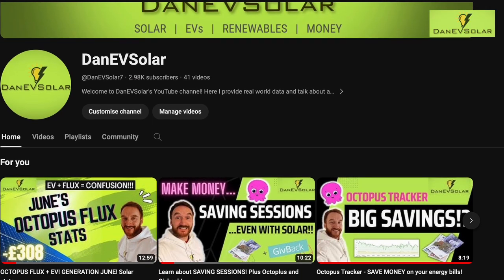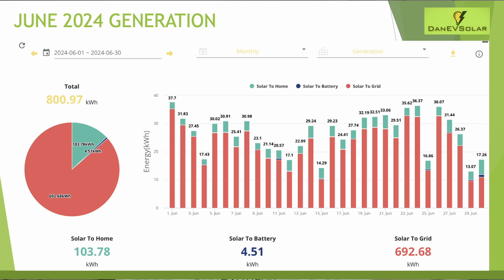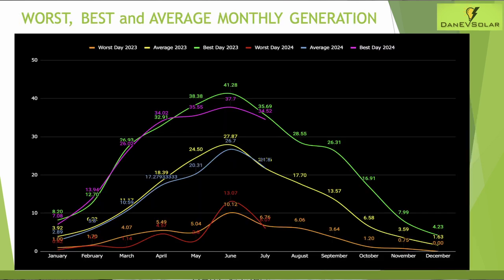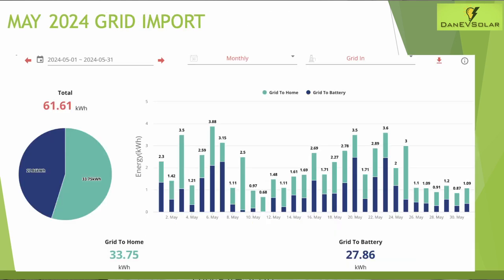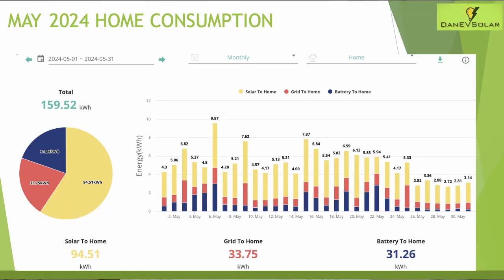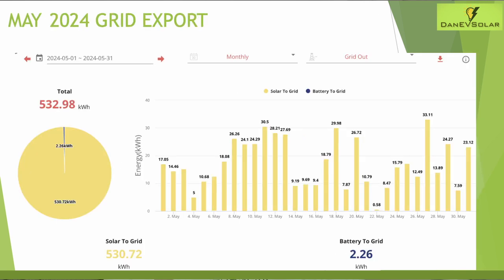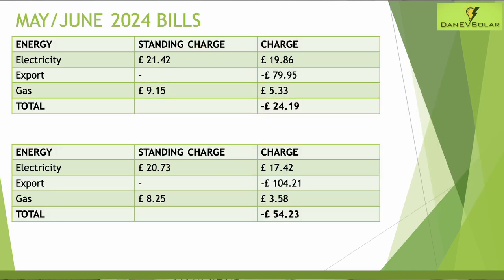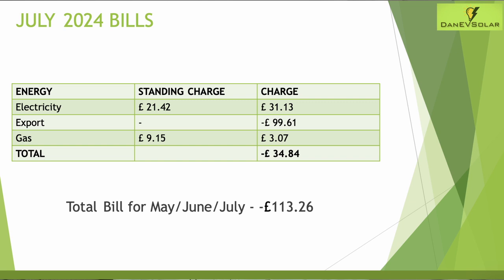Battery issues, sunshine and a typical British summer! SOLAR STATS for THE BEST time of the year!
In this video I'm taking a look at my solar stats for May, June and July.  See what has changed over the past three months during the best months for solar generation in the UK. Enjoy!